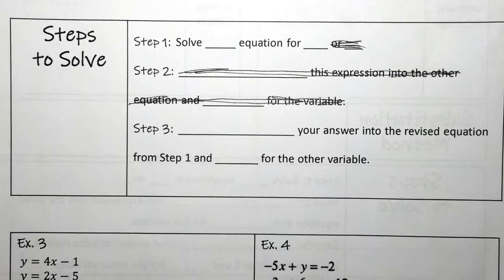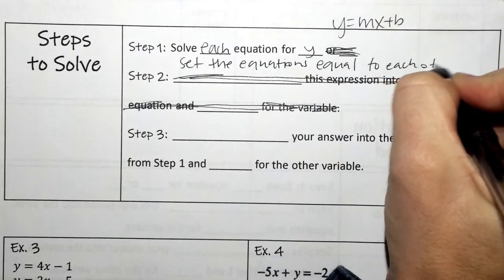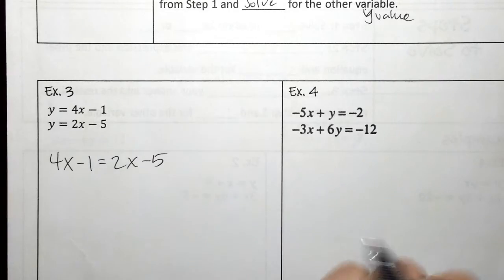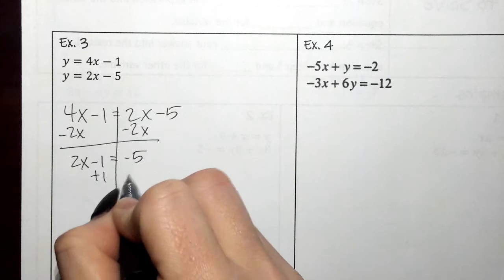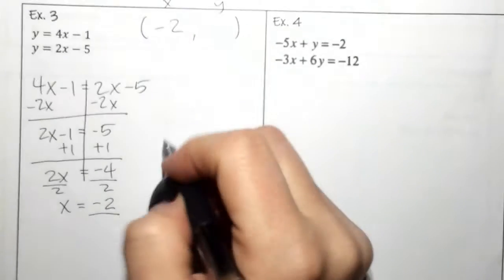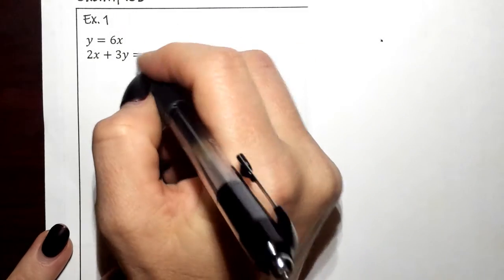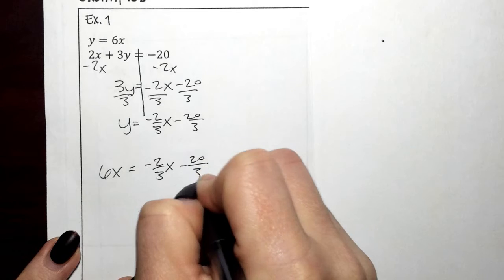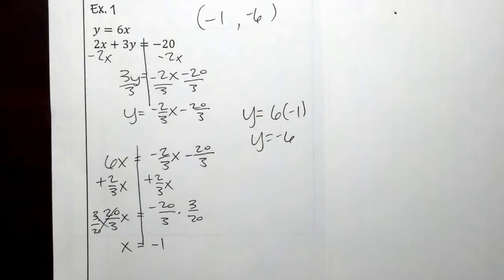Solve Systems by Substitution